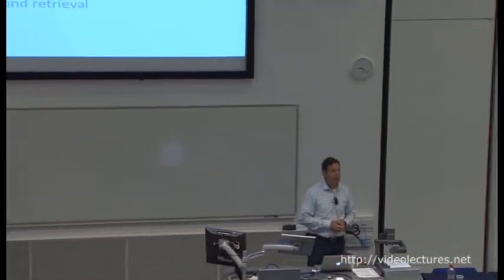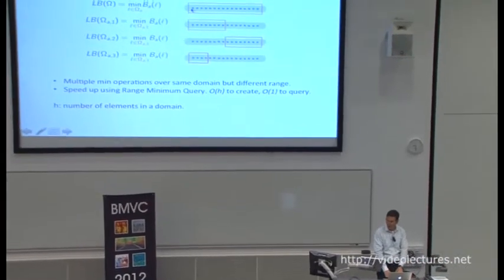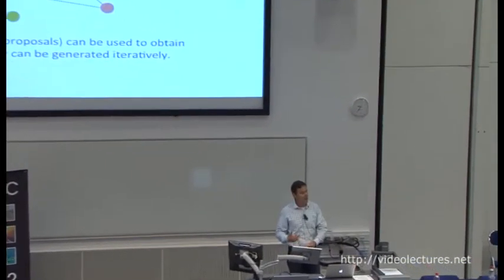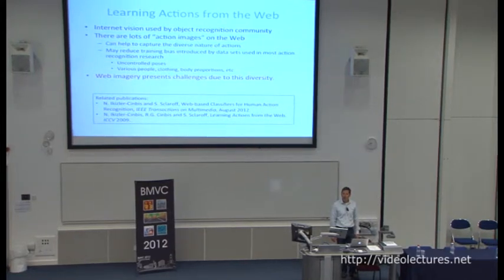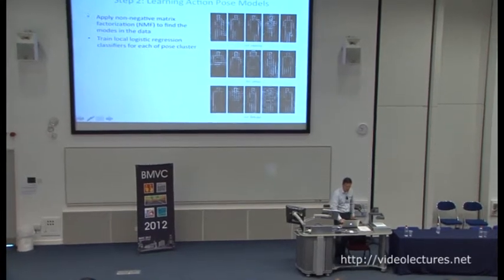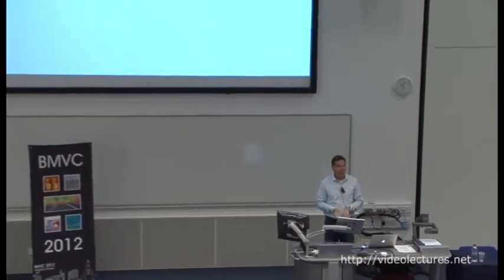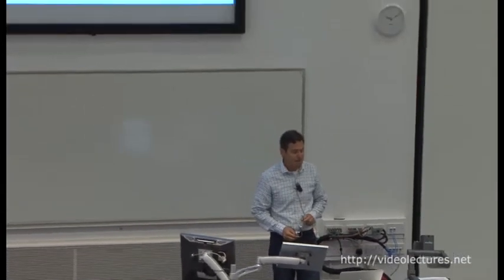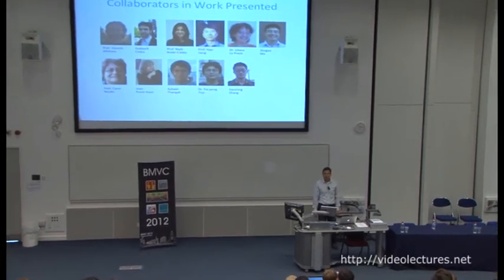People In Motion: Pose, Action and Communication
VideoLectures.Net
Speaker: Stan Sclaroff, Boston University

This talk will give an overview of some of the research in the Image and Video Computing Group at Boston University related to tracking, analysis, recognition and retrieval of images and video based on humans and their actions. First, efficient methods for inference of human pose will be presented. Linearly augmented tree models are proposed that enable efficient scale and rotation invariant matching. In another approach, articulated pose estimation with loopy graph models is made efficient via a branch-and-bound strategy for finding the globally optimal pose. Second, methods for learning human action models from Web images and video will be presented; the methods require no human intervention other than the action keywords to be used to form text queries to Web image and video search engines. A Multiple Instance Learning framework for exploiting properties of the scene, objects, and humans in video is also proposed. Third, work towards automatic recognition and retrieval of American Sign Language (ASL) in video databases will be presented. The goal is to enable users to search ASL video content simply by video-recording a query sign and relying on computer-based sign-recognition for lookup.

Slides
0:00  People in Motion: Pose, Action, and Communication
0:05  Overview
1:09  Pose (and matching)
1:40  Human Parsing
2:12  Tree vs. Non-tree Models
3:27  Pairwise Appearance Constraint Helps
3:56  Computational Complexity
4:57  Branch-and-Bound (1)
6:16  Branch-and-Bound (2)
6:46  Reusing Messages
7:27  O(1) Time: Range Minimum Queries
8:06  Speeding Up Lower Bound Computation
8:19  Multi Aspect Modeling
9:06  Problem: Continuous variables
9:47  Non-tree Model
10:15  Linearly Augmented Tree (LAT)
10:44  Optimizing Invariant Matching (1)
11:08  Optimizing Invariant Matching (2)
11:18  Optimizing Invariant Matching (3)
11:33  Optimizing Invariant Matching (4)
12:09  Mixed Integer Optimization
12:34  Linear Relaxation
13:23  The Solution Space
14:02  Column Generation (1)
14:14  Column Generation (2)
14:56  Example Experiments: Matching Unreliable Regions
15:12  Example Results
16:30  Some Observations
18:10  Action
19:07  Action Recognition in Uncontrolled Videos
20:01  Learning Actions from the Web
21:14  Overall System
23:48  Step 1: Action Image Retrieval
24:31  Image Representation
25:25  Incremental Dataset Collection
26:26  Action Image Retrieval Results
27:47  Step 2: Learning Action Pose Models
28:34  Action Recognition in Videos
29:33  Example Video
30:05  Action Recognition In YouTube Videos
30:29  Using Web Poses and Video Poses Together
31:48  Ordered Pose Pairs(OPP)
32:43  Exploiting Scene, Actions, and Objects
33:46  Problem/Approach (1)
36:23  Problem/Approach (2)
37:29  Experimental Evaluation
38:05  Results
39:31  Visual Examples
41:01  Some Observations
41:44  Communication
42:16  Sign-Based Recognition and Retrieval
42:56  Ongoing Work: Sign Lookup System
43:28  The American Sign Language Lexicon Video Dataset (ASLLVD)
44:04  Dataset Characteristics (1)
45:16  Dataset Characteristics (2)
45:34  Using Linguistic Constraints to Improve Recognition and Retrieval
46:06  Handshape Bayesian Network (HSBN)
48:30  Experiments
49:08  Behavior Shaping Sessions Measuring Progress in Learning Signs
51:15  Computational Behavioral Imaging
52:16  Some Observations
52:31  Recap
52:36  Collaborators in Work Presented
53:08  Image and Video Computing Group